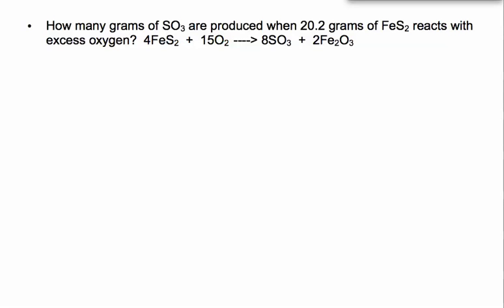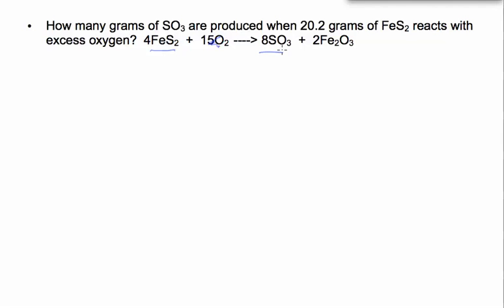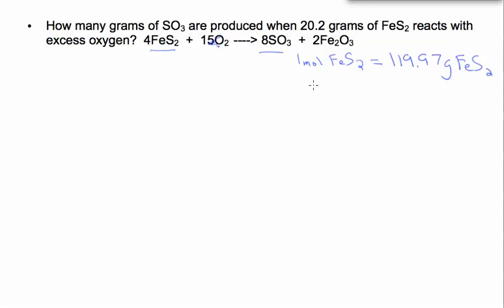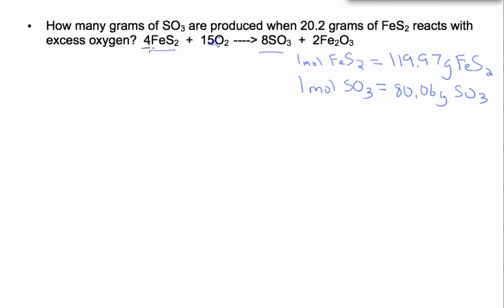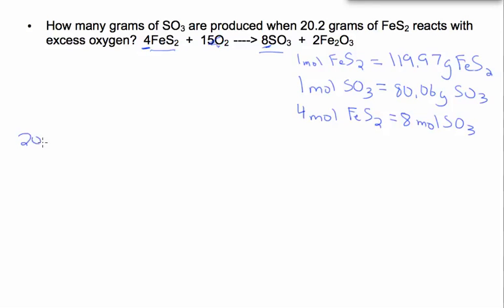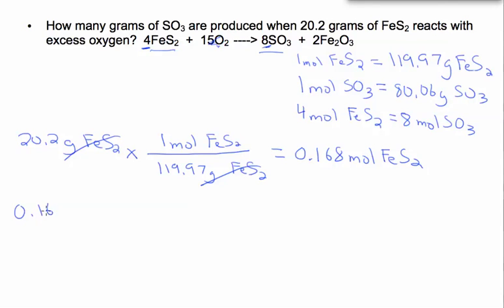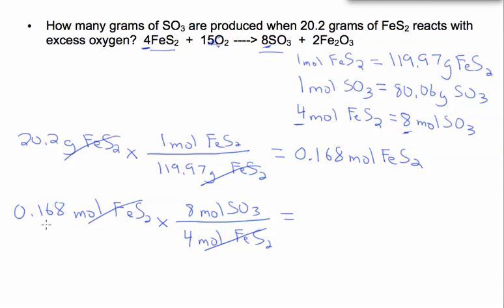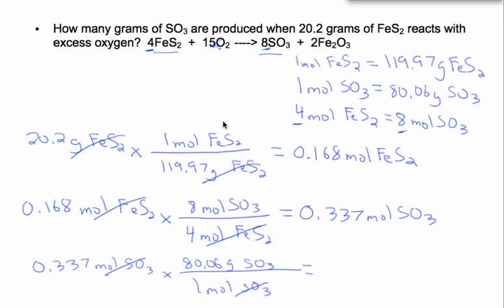10.6 Reaction Stoichiometry - Practice Problem 3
Mrs. Hillesheim works through and explains the third mass-mass stoichiometry problem.